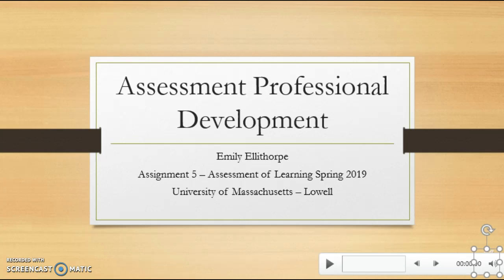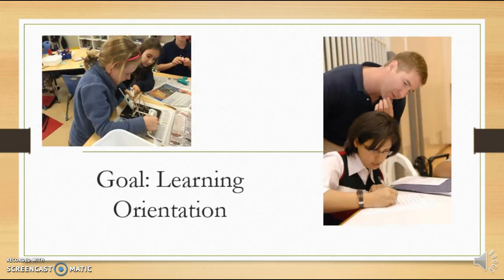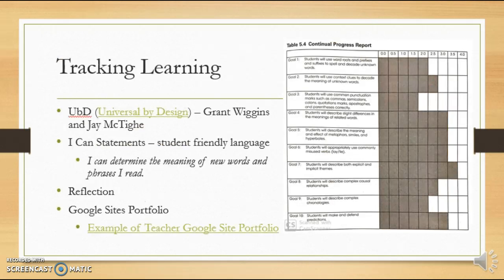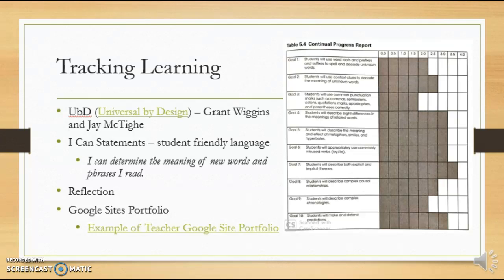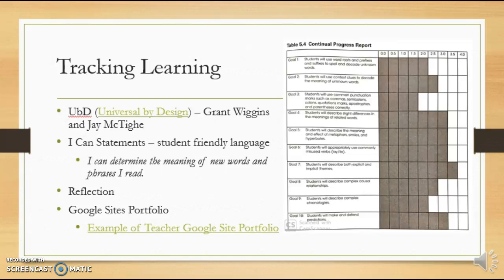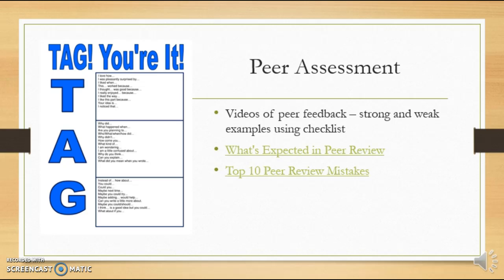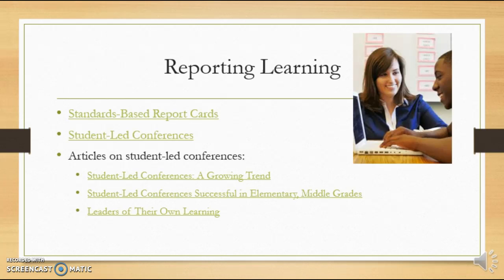Ellithorpe Assessment PD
Learn 5 tips from a 4th grade teacher to help you implement effective classroom assessment.